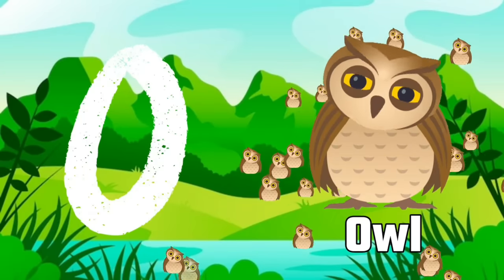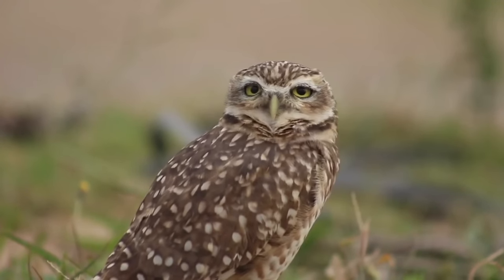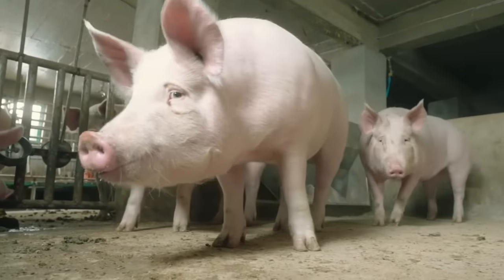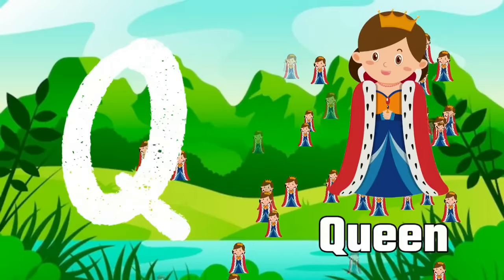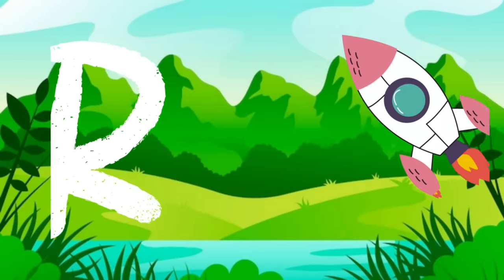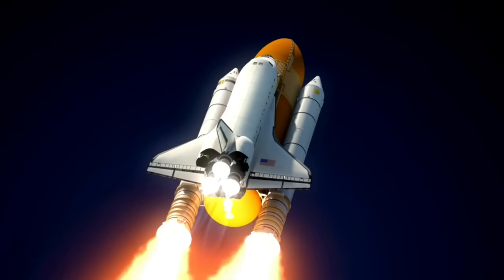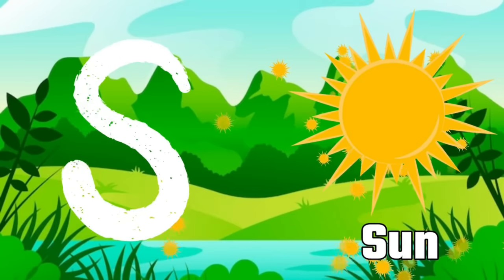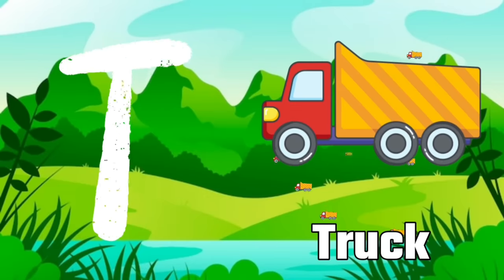A for apple | अ से अनार | abcd | phonics song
Music Credit-Youtube free music from Youtube Lybrary

Hi-
I am  Rakesh Kushwaha  welcome to my chennel "Abc Kiddie Rhymes''

                                 Hi friends Is video me ham log Sikhenge a for apple b for ball Mujhe umid hai aapko video bahut pasand aayegi.

Your quiry :-
phonics song
a for apple b for ball
abc song